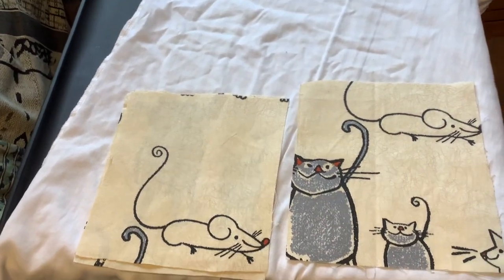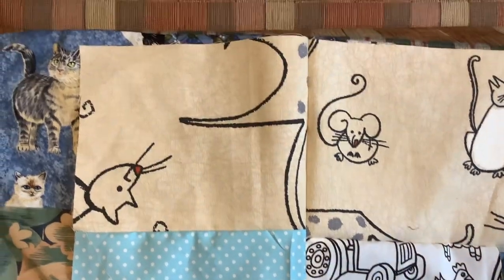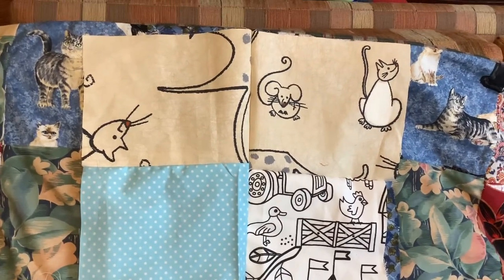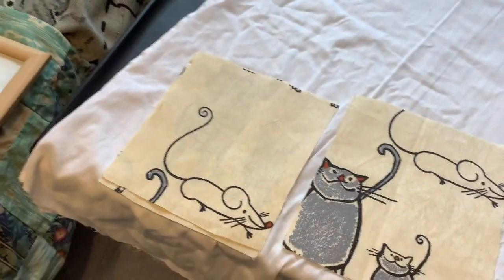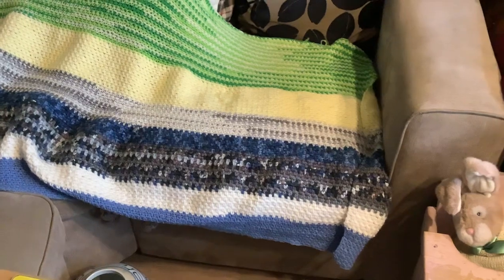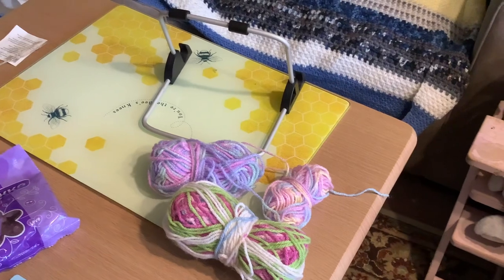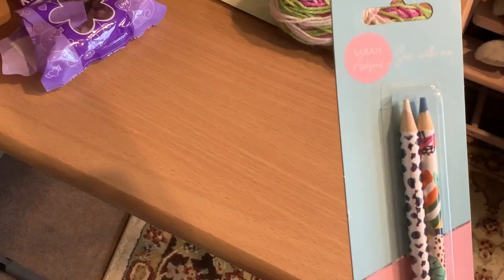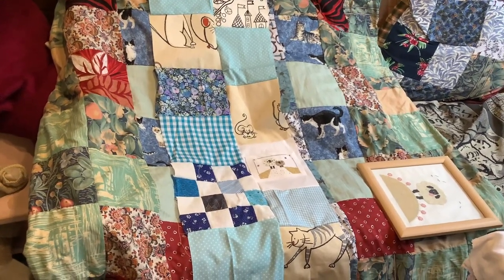How I use cross stitch pictures.xx🐝🐝